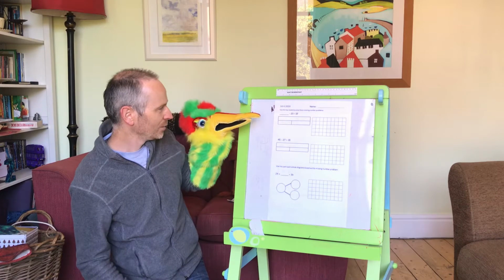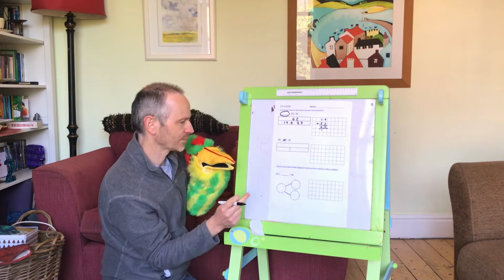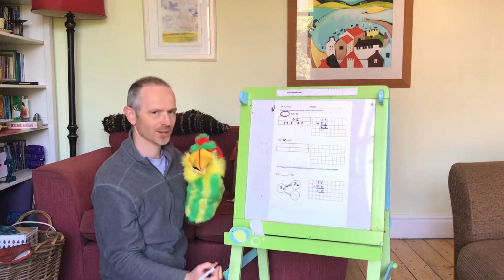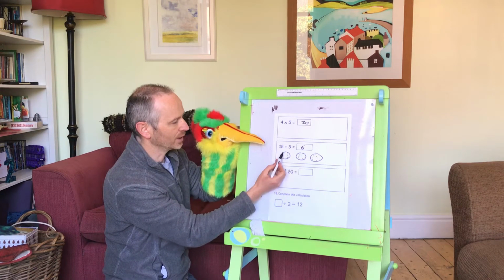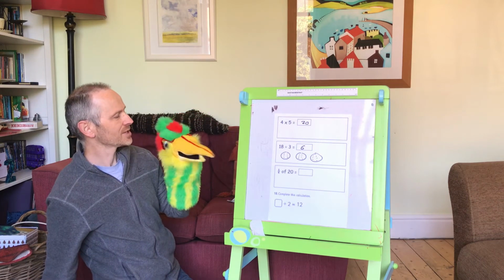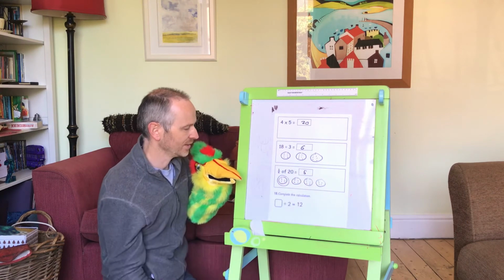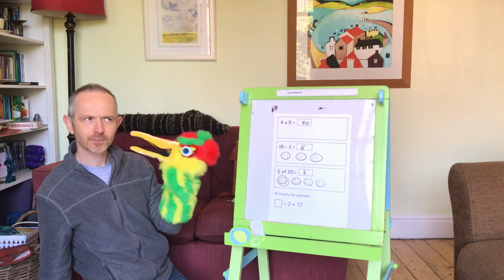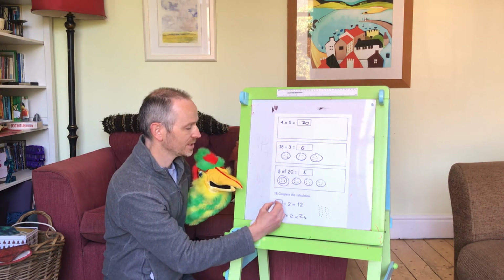Morning Maths - 14.4.2020